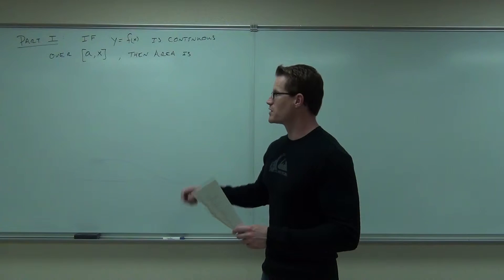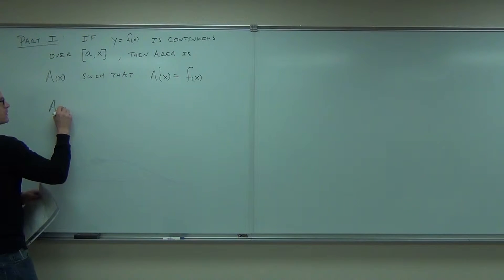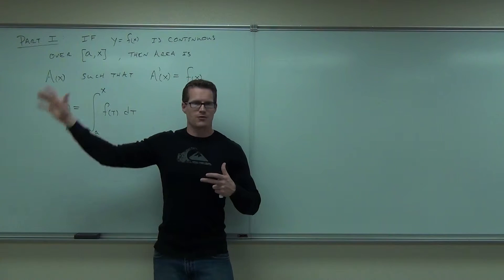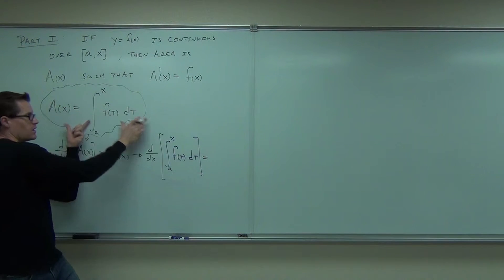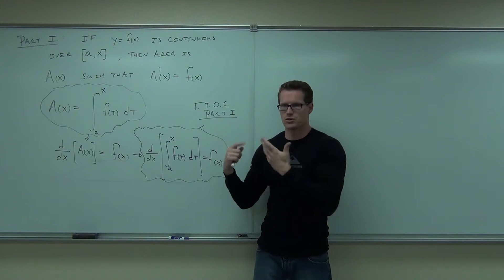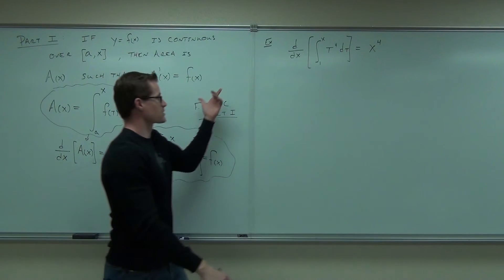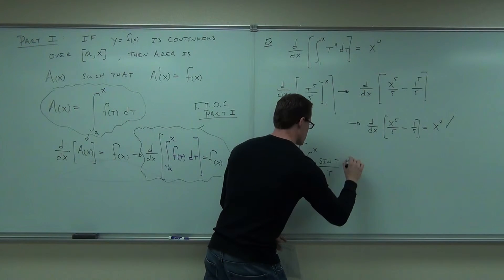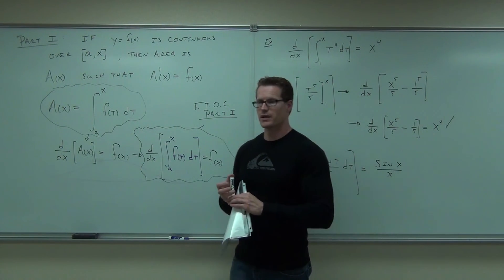Calculus 1 Lecture 4.5 Part 6